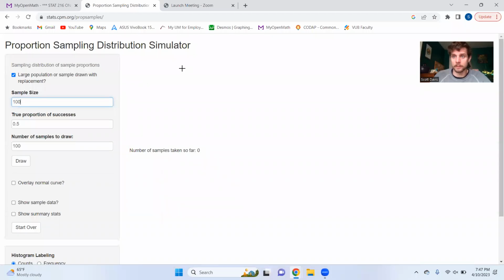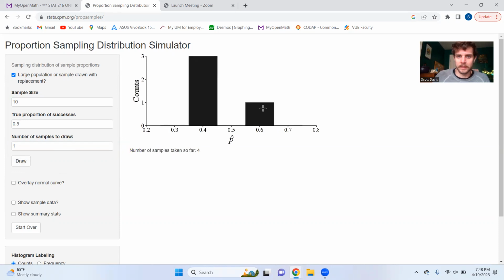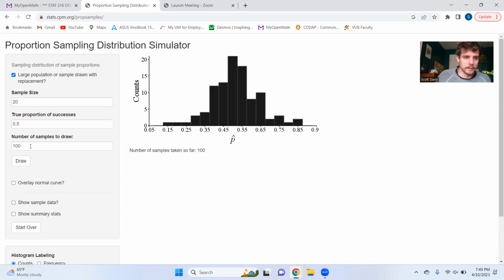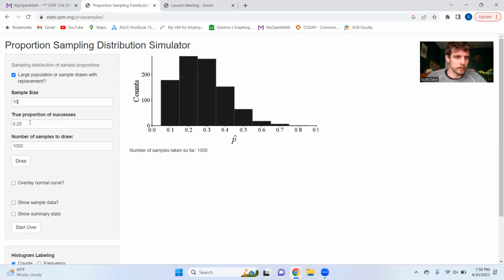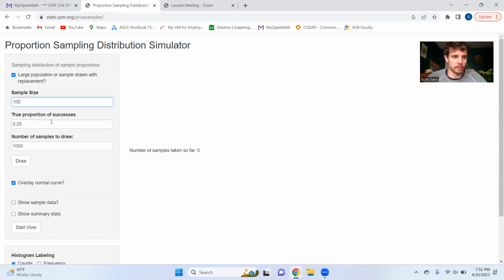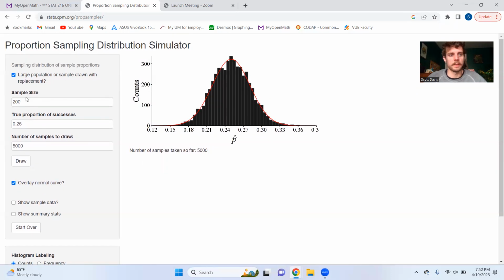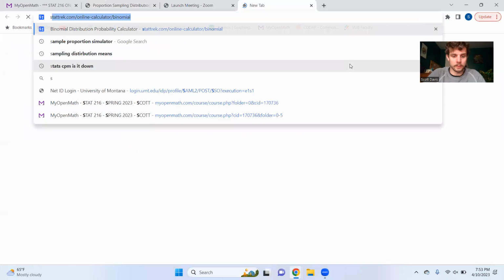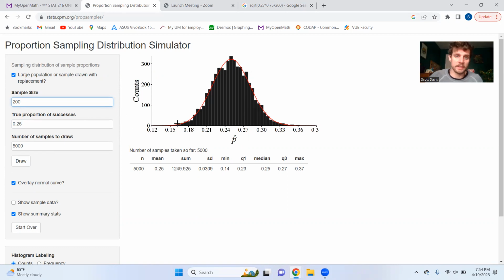Sampling Distribution proportions simulator